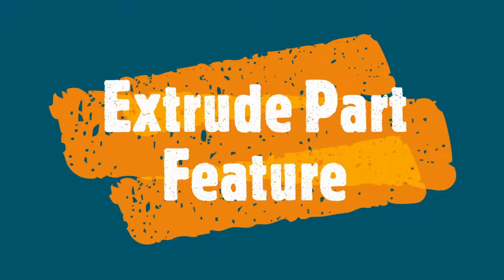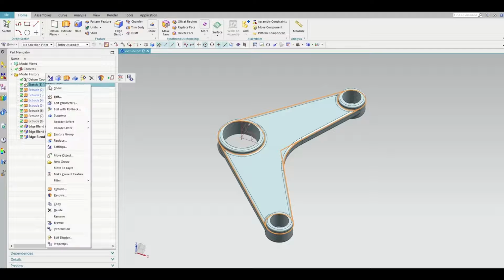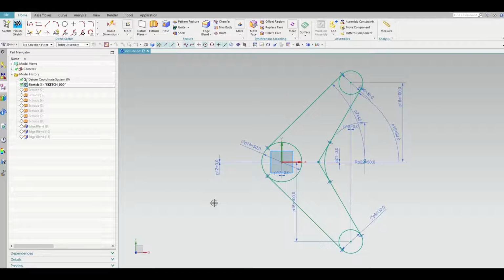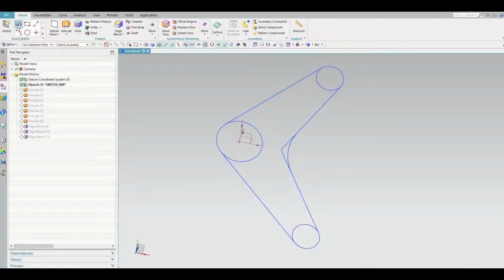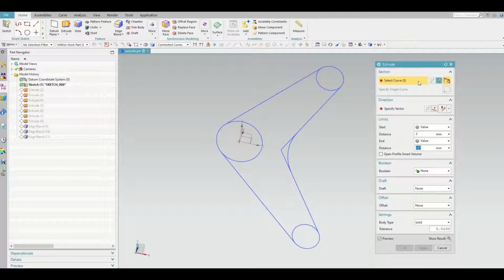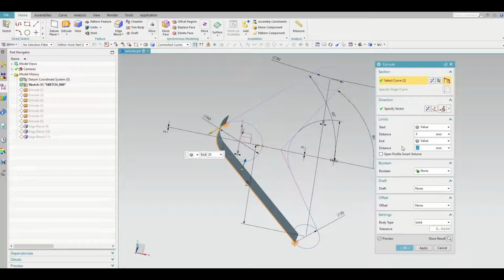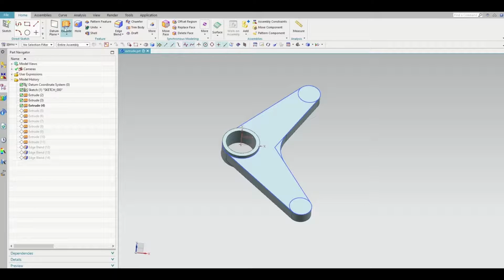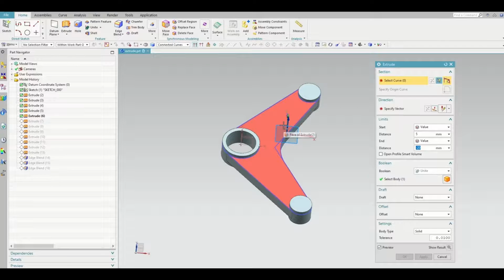Extrude Part feature in NX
this video is meant to educate 3D modeler's and Mechanical Engineers about extrude command in NX.a Extrude is a basic part feature used in creating a 3D model in virtual environment.we will get extrude command in part modeling. a solid part feature could be created if the profile of a sketch  is closed.in NX when we are in part modeling on clicking extrude a dilogue box open where we select sketch and extrusion value.